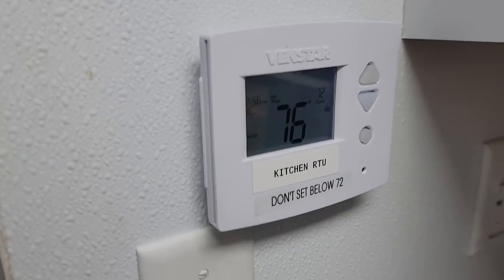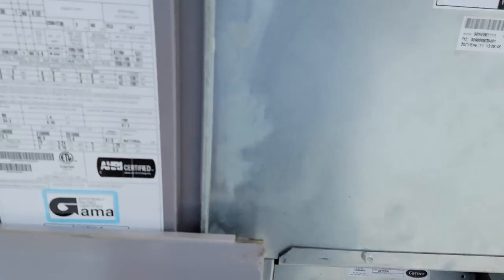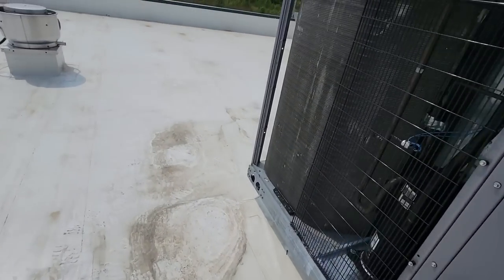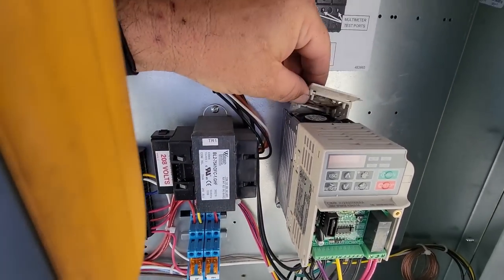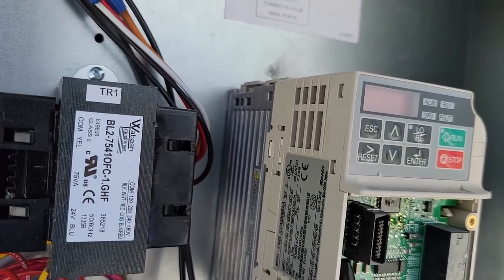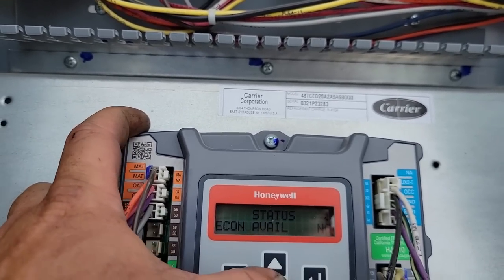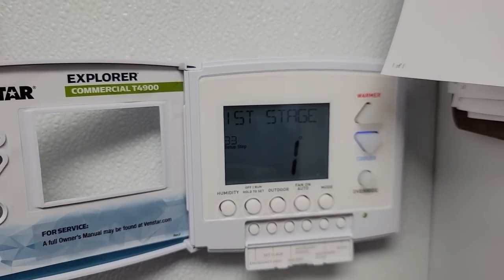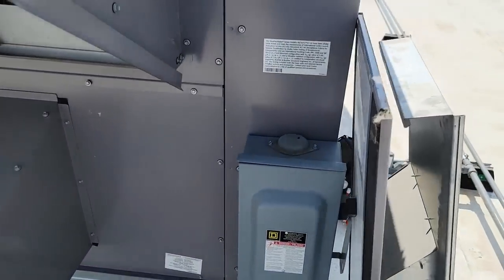Dining Room Warm & Humid LOOK Deeper Than The Air Conditioning!!!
Dining room was warm and humid, it might be logical to look at the Air conditioner but you have to look at the whole building and see what has changed. Did the building use to heat and cool satisfactory prior? When did this start? Did something recently change or has there been work done to the building recently? Ask questions, don't just change settings without interviewing the customer...

Magnetic solenoid tester.

00:00 TruTechTool
00:13 Air conditioner not cooling well
00:32 looking at the problem area
01:29 visual inspection of the cooling system and exhaust
02:19 Jade economizer controller check out
03:18 checking the air filters and belts
04:56 look at what I found
06:11 checking power to make up air system
07:04 to bright to see the display
08:23 max rla of the blower
09:43 basic makeup air layout
11:27 adjusting high speed min position
13:24   Why the exhaust make-up caused problems
14:20 Adjust the thermostat differential